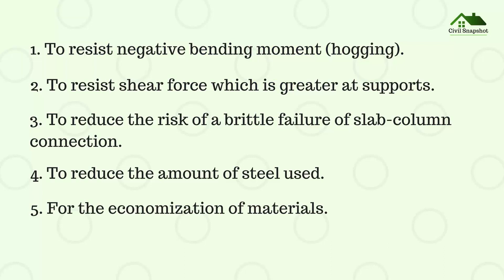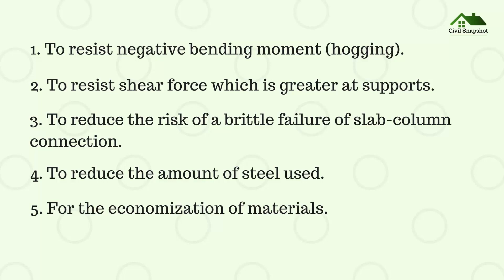Why Crank Bars are Provided in Slab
A bent-up bar called as crank bar is provided to make RCC slab safe from compressive stresses. More about Crank Bars are Provided in Slab.